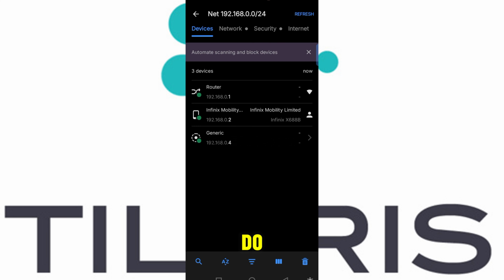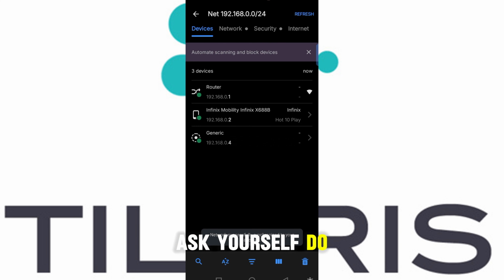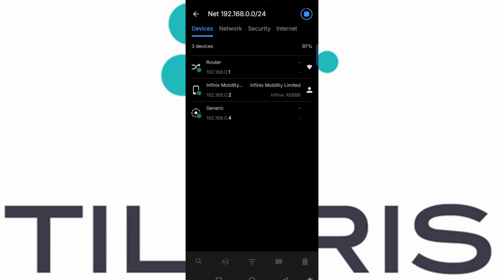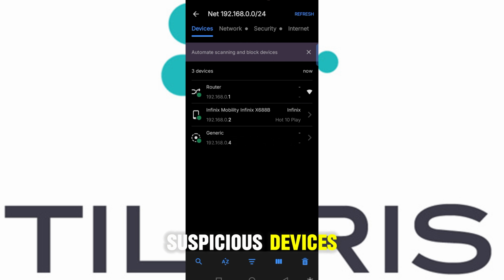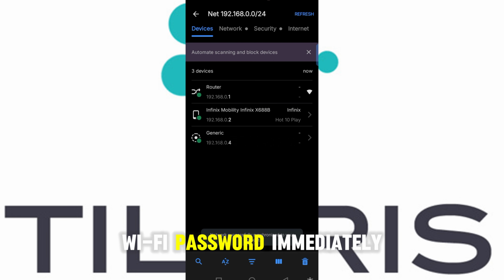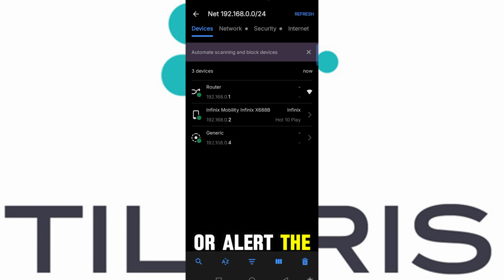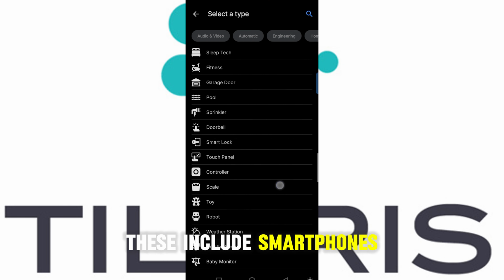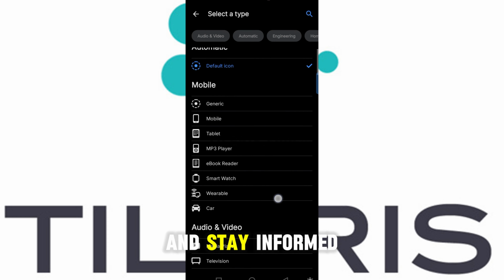How to Detect Hidden Cameras or Devices on Any Wi-Fi Network (Step-by-Step Guide)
How to Detect Hidden Cameras on Any Wi-Fi Network (Step-by-Step Guide)

How to Know If You’re Being Watched Through Your Wi-Fi”**

Hidden cameras are no longer science fiction — they exist in hotels, Airbnbs, offices, and even private homes. Most people don’t realize that many of these devices rely on internet access to work.

In this video, I walk you through a step-by-step method to detect unknown and suspicious devices connected to your Wi-Fi network — helping you identify potential hidden cameras and protect your privacy.

If you care about your privacy and digital safety, this video is for you.

Stay alert. Stay protected. Stay cyber-safe.